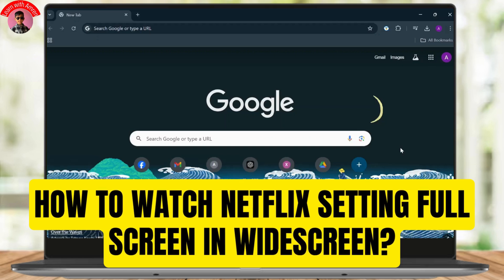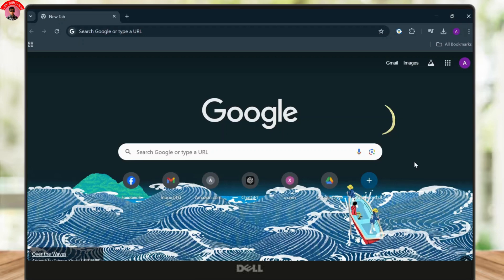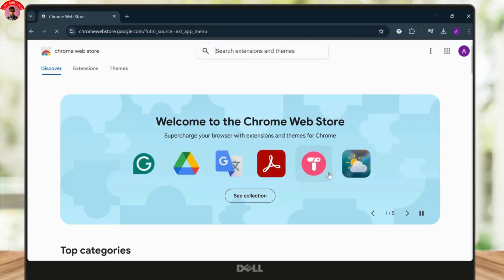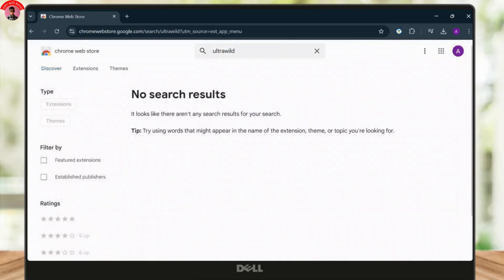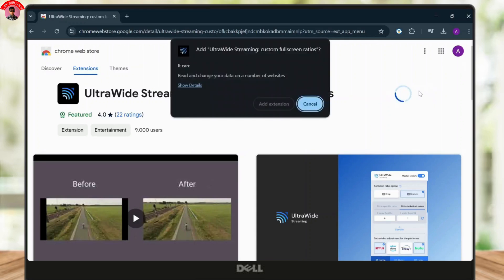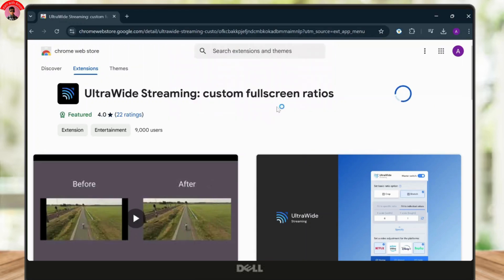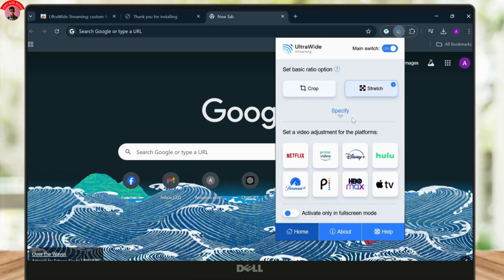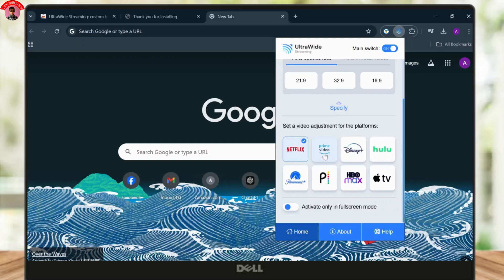How to Watch Netflix Setting Full Screen in Widescreen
Want to watch your favorite Netflix shows in full-screen widescreen mode? This video will guide you through the steps to set Netflix to full screen in widescreen, ensuring you get the best viewing experience. Whether you're wondering, "How do I make Netflix full screen in widescreen?" or need help adjusting your screen settings, this tutorial will help you achieve the perfect setup. Watch now to see how you can enjoy Netflix in full-screen widescreen!

Timestamps:

00:00 How to Watch Netflix Setting Full Screen in Widescreen
00:10 How Do I Make Netflix Full Screen in Widescreen?